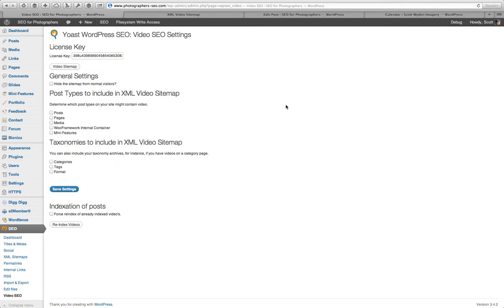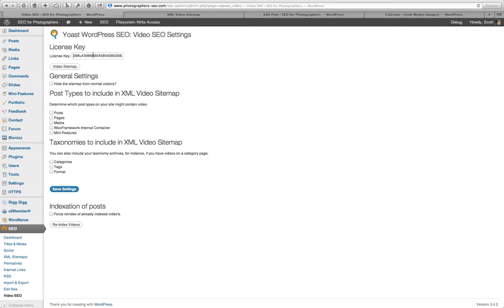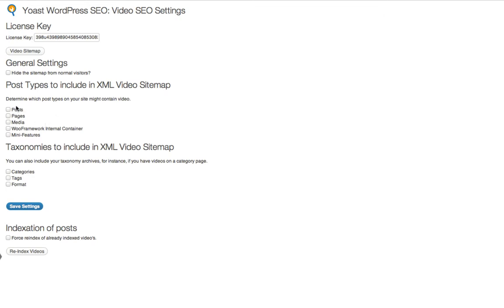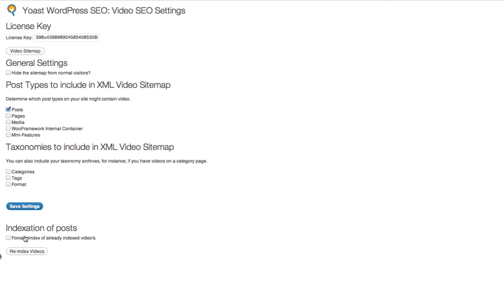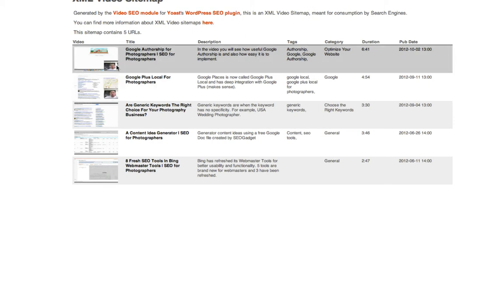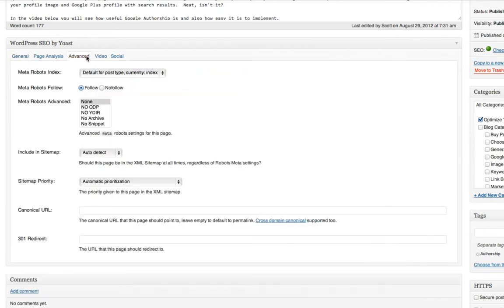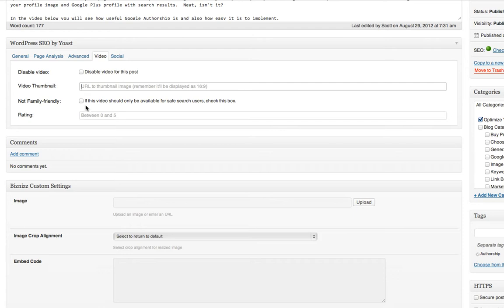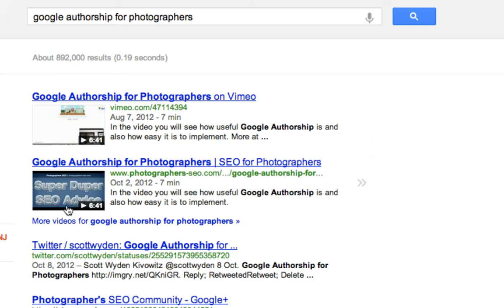Video SEO Sitemap & SERP For WordPress SEO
Video SEO is becoming more important for photographers. Search engines are starting to utilize video thumbnails.